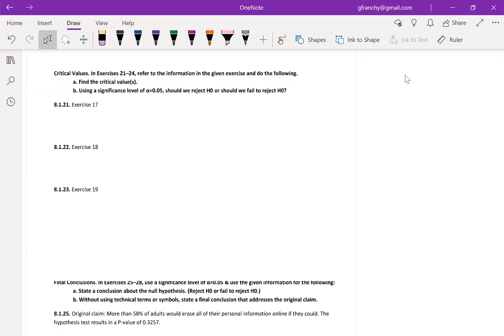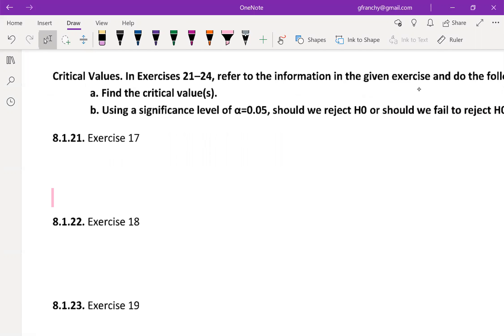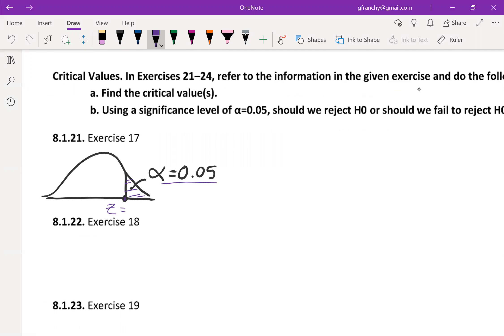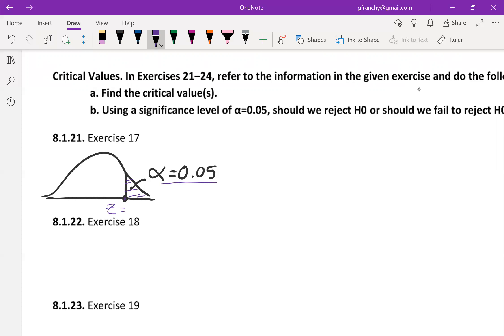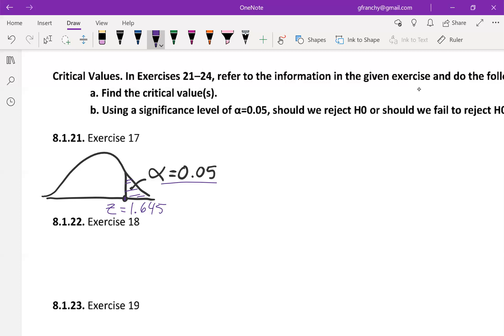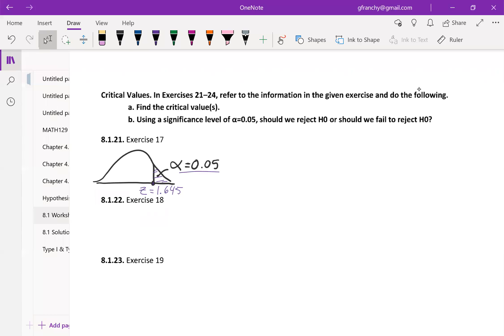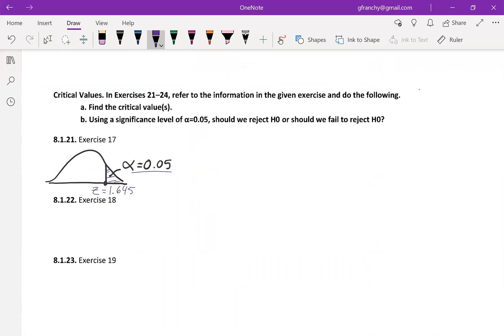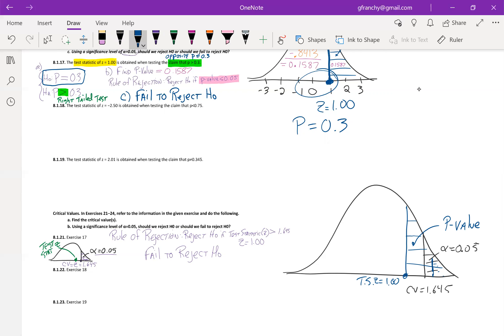Math 150 Ch 8-1 Finding a Critical Value